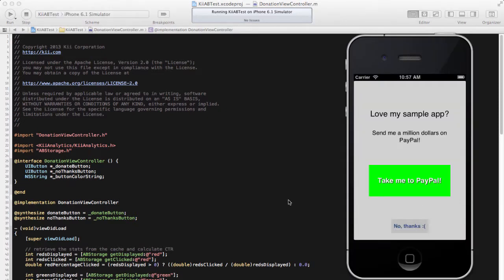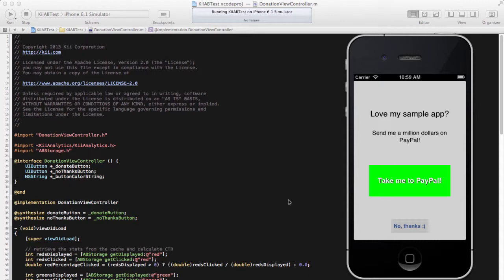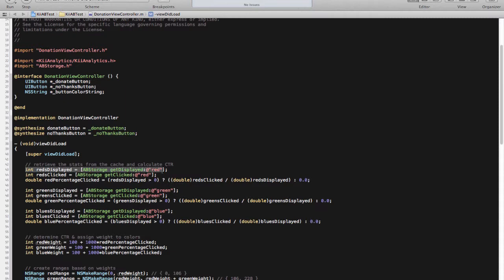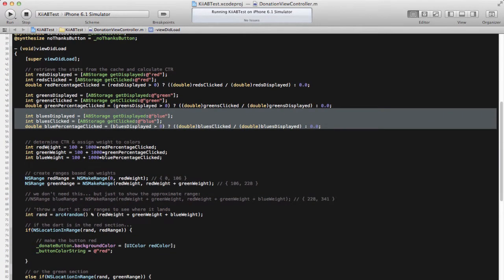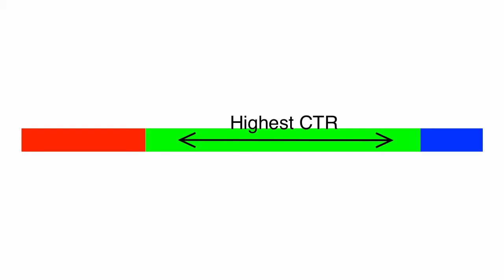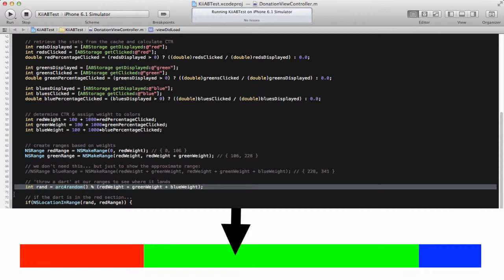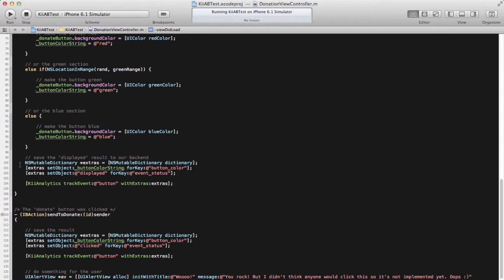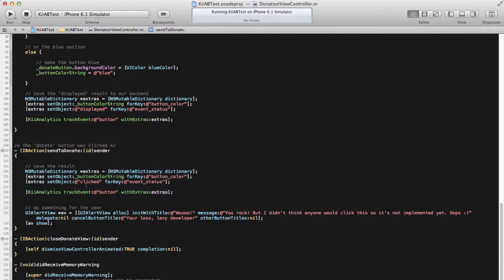App Store Success - Part 3: Open Source Demo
Make sure to play in HD to have better code visibility

In this video, learn how you can actually implement in-app analytics and more importantly, see a very popular use case for this valuable tool. The code in this video is completely open source and can be found at our Github

Find the complete video series here:

Part 3: Code Tutorial